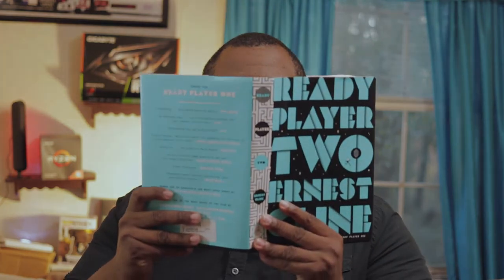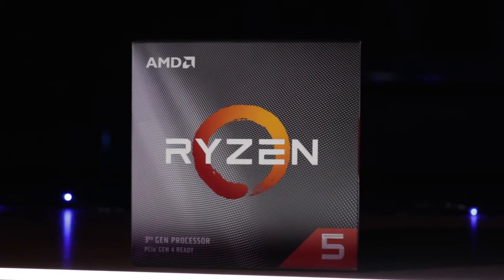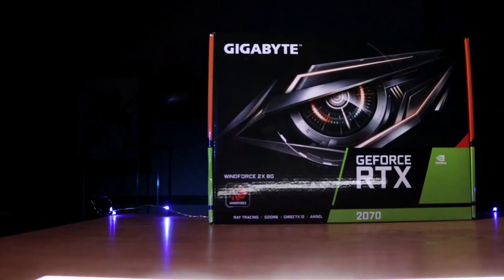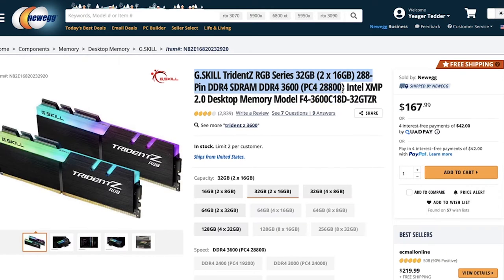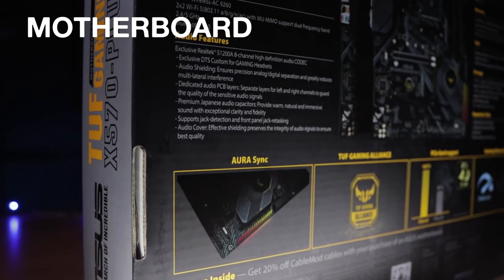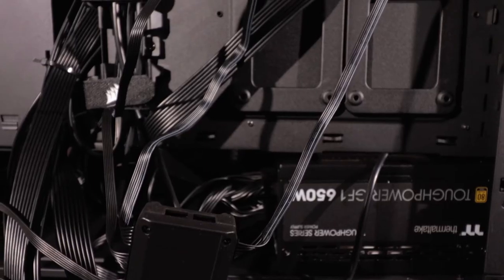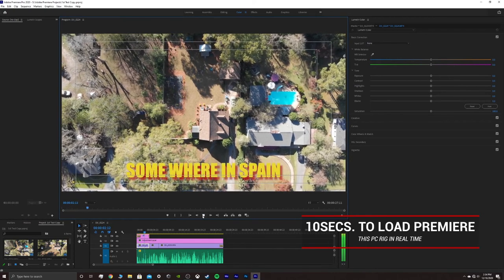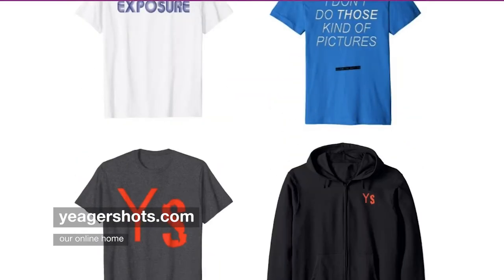PC Parts for 4k Editing | Beginners Tips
0:00 Intro
2:22 CPU
3:27 GPU
4:15 RAM
5:57 STORAGE
7:11 MOTHERBOARD
9:06 CASE
11:11 WRAP UP

Try Amazon Prime for Free!
What I listen to when editing
Regular 128gb SD Card for 1080p and 4k Video
ProGrade v90 Speed
Sony A7siii
Sony A7iii my other camera
Possibly the best deal in lights GODOX SL60w

Music this episode:
MUSIC BED.